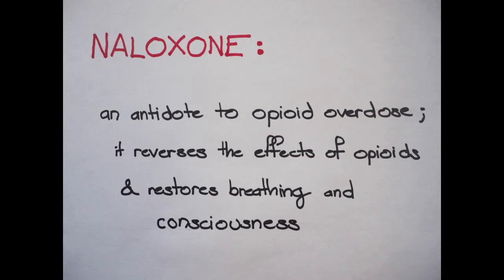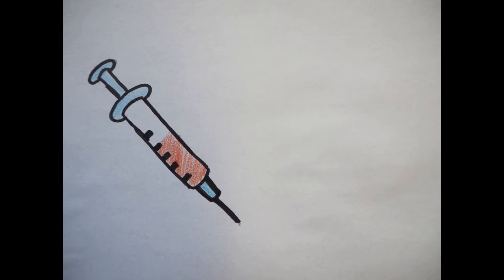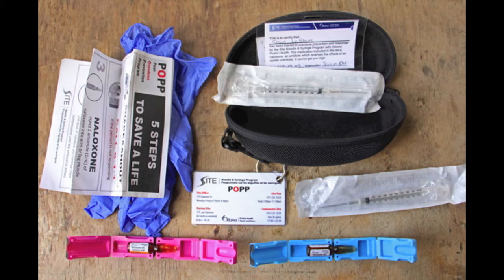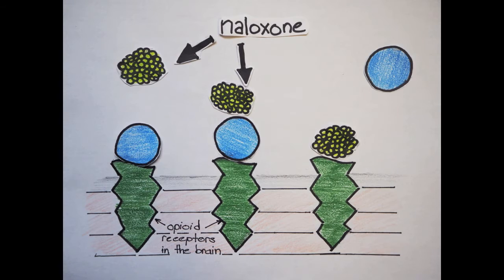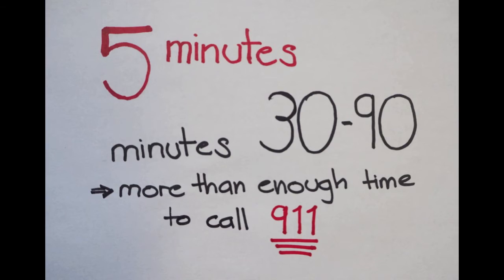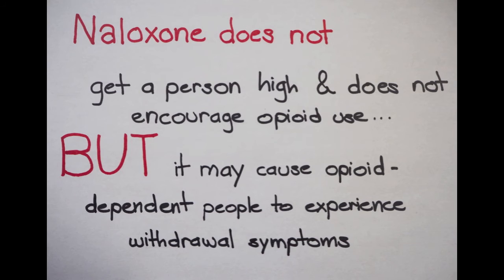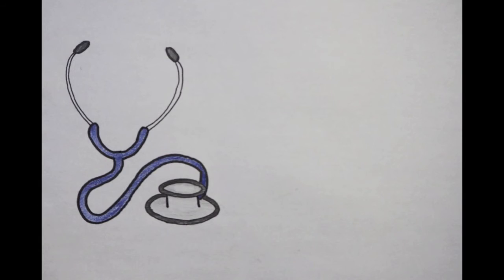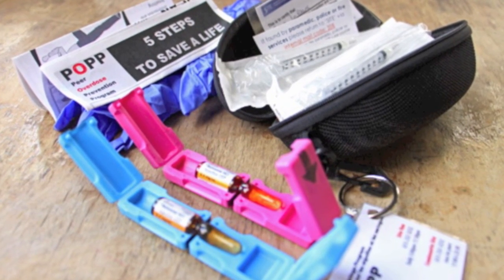What is Naloxone?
A brief video describing what naloxone is, how it works and it’s possible side effects.